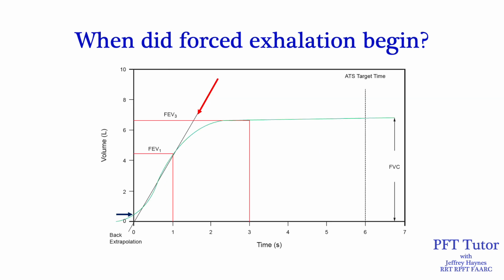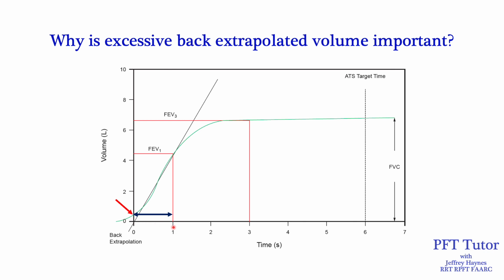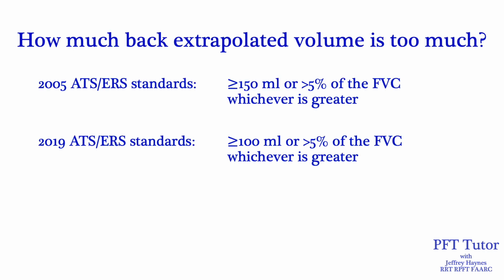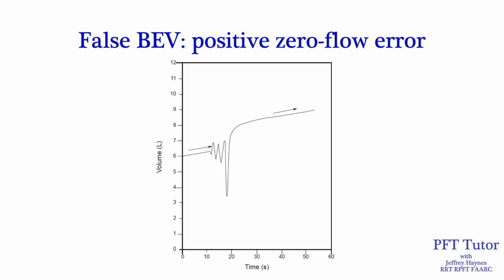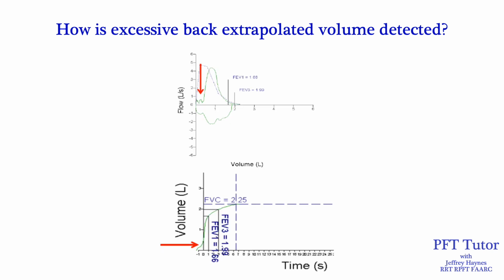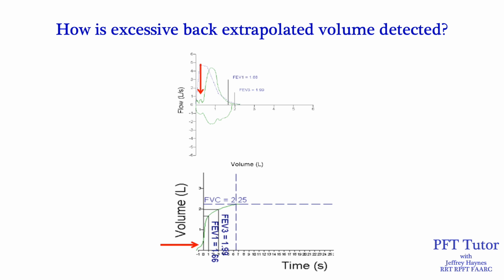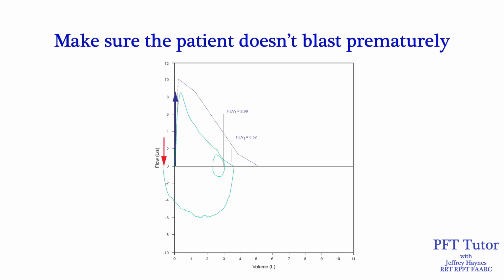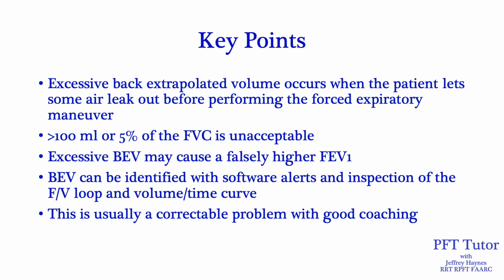Spirometry Testing: How to Identify and Correct Back Extrapolated Volume Error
This video will cover a common error encountered during spirometry testing: excessive back extrapolated volume.  The presentation will explain what back extrapolated volume error is, how to identify it and coaching strategies to help your patient avoid this error.